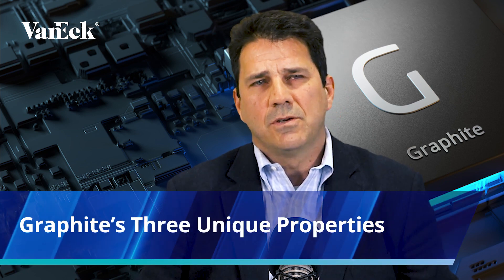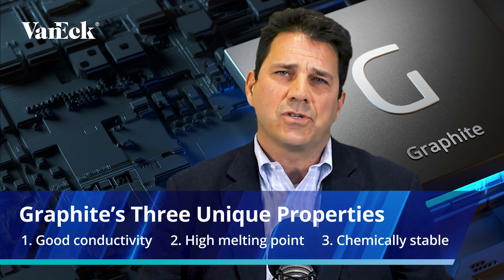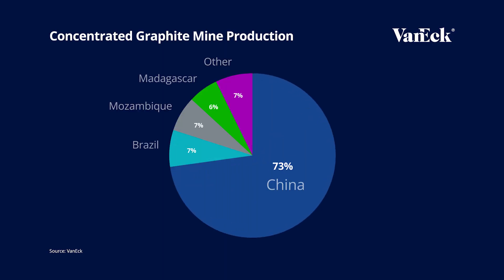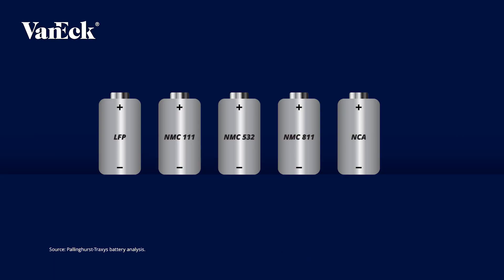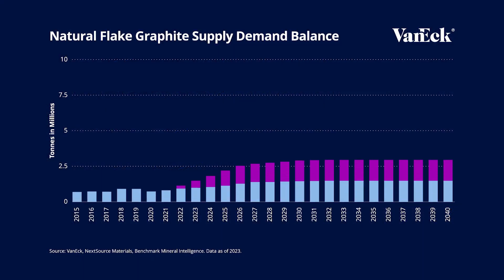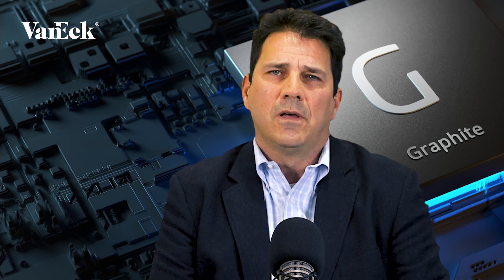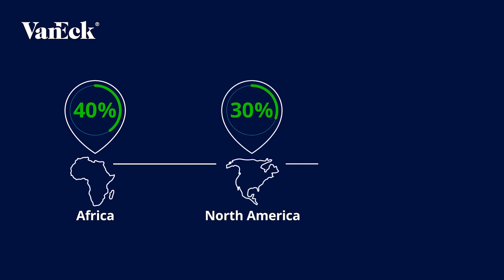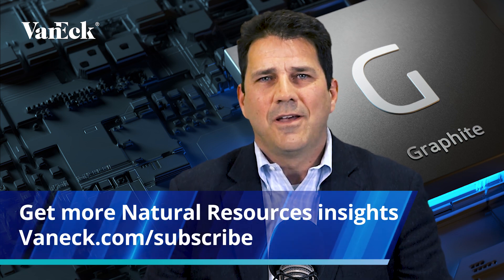Get to Know Green Metals: Graphite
Graphite plays a key role in the resource transition due to its unique properties as a nonmetal, its smaller environmental footprint, and lower cost of production.